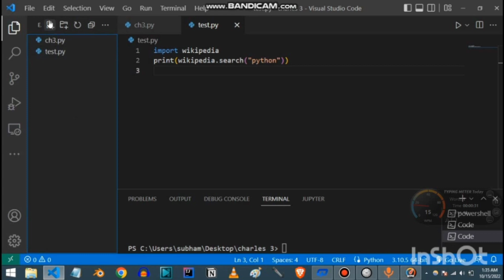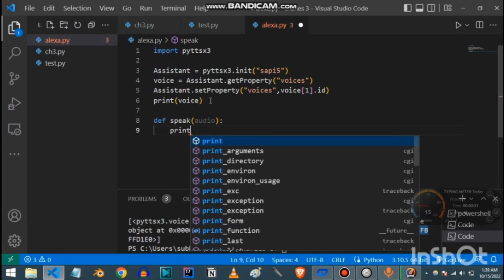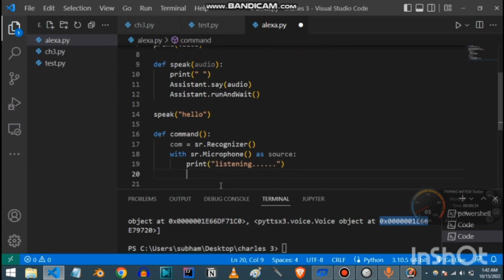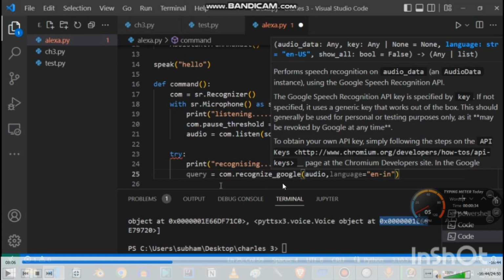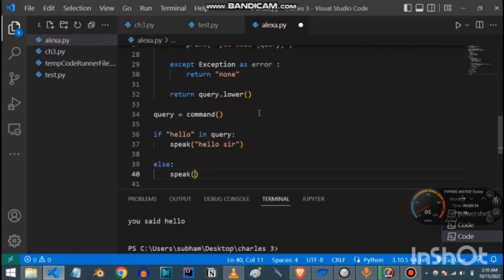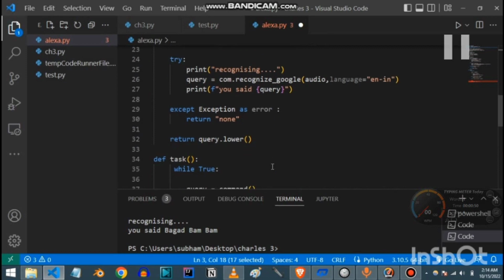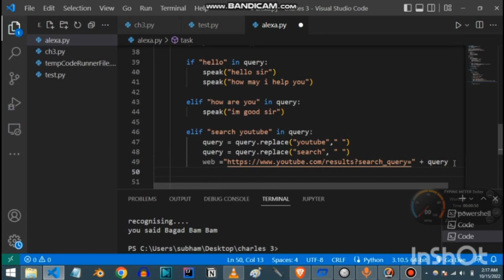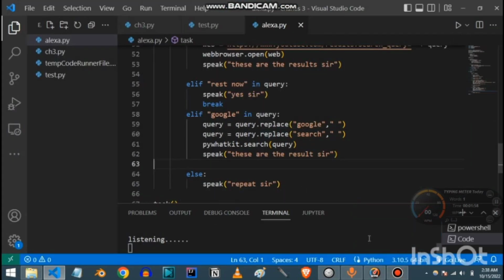HOW TO CREATE A GOOGLE ASSISTANT?